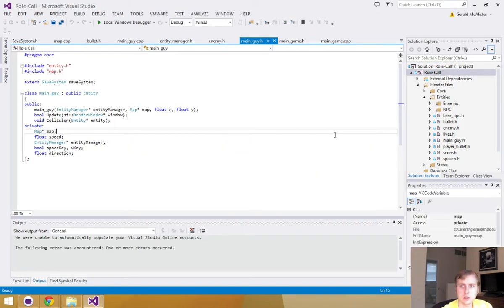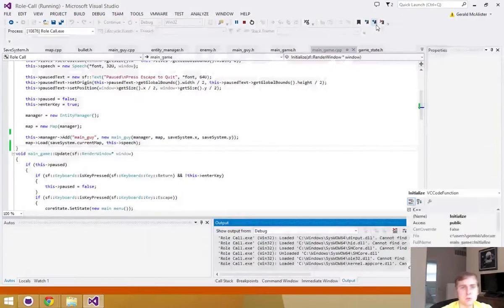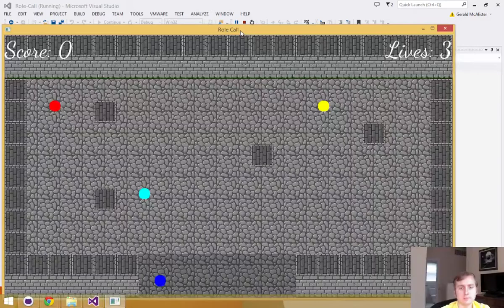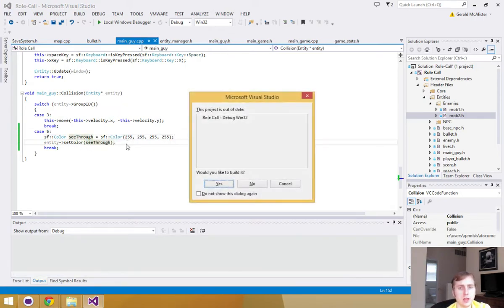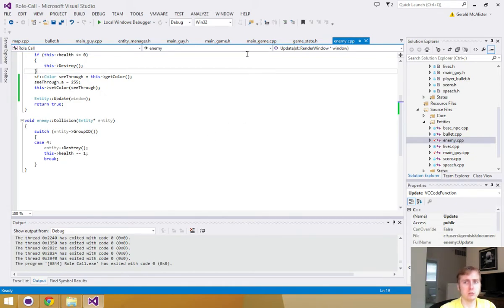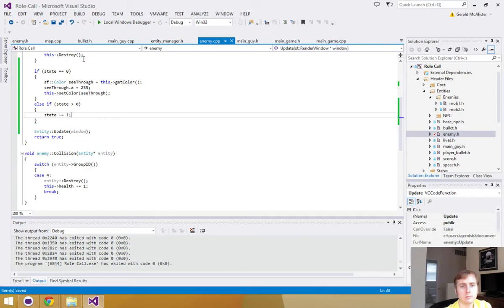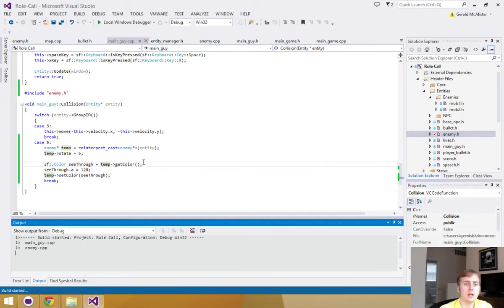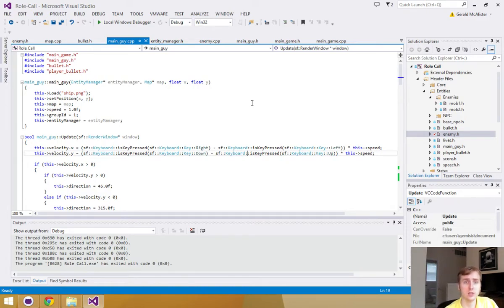C++/SFML Games Episode 9: PI Day Special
Today's video was super short, and I apologize for that.  After getting the flu, having a busy work week, and more, I didn't have time to go fully in-depth for this video.  We went over some small things, so I hope you guys still enjoy it!